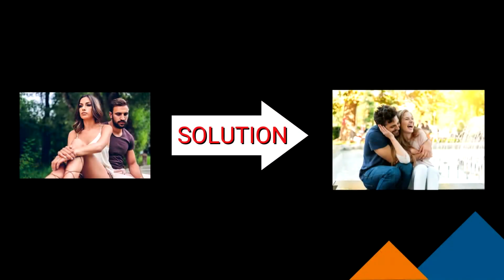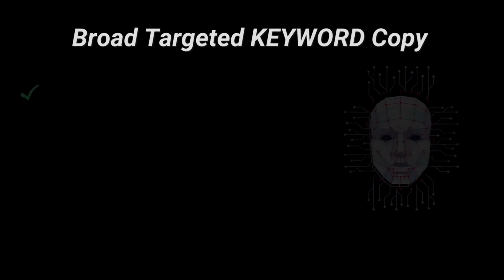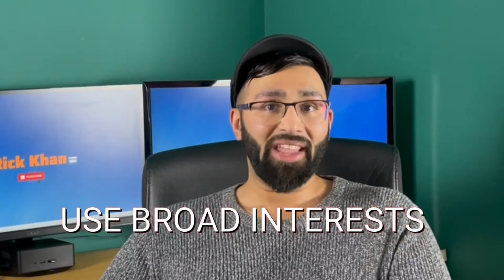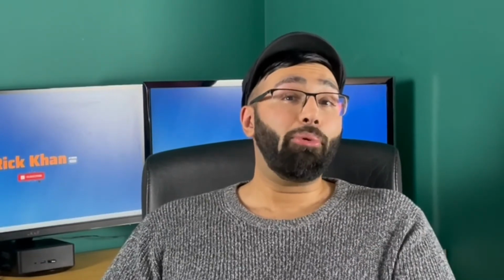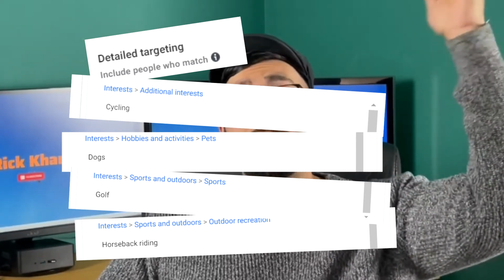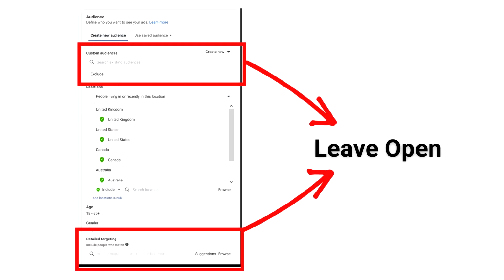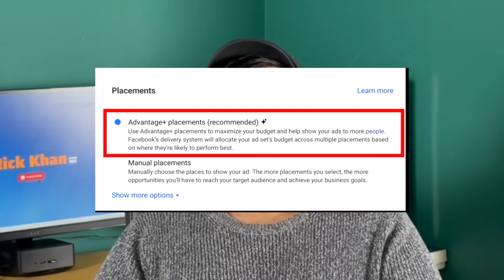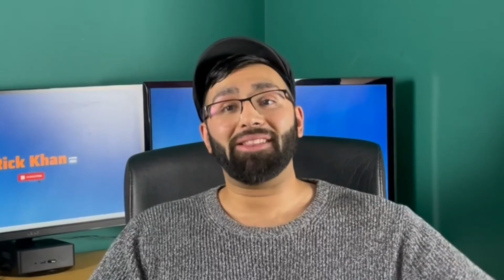Three TOP Tricks For Facebook Ads Targeting (Secrets Revealed)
These NEW Top Facebook targeting tricks will change how you advertise on Facebook in 2023 & beyond

Because Facebook has removed many detailed targeting options that have changed the way Facebook targeting now works!

And if you’re doing Facebook advertising in the same old ways, you will be paying a lot more for your leads and sales.

But what can you do about it?

Because many Facebook advertisers are seeing the Facebook interests that worked in the past, are no longer there…

And even Facebook's lookalike audience is not working as well as it used to.

That’s why in this video I’m going to give you the best three ticks to leverage your Facebook ad targeting in a way that works with Facebook's machine learning in 2023.

Part of Facebook machine learning is all about Broader interest targeting where I go into a deep dive about this

And getting the most from your targeting is to leverage the audience of your competitors where you can find them

But what most Facebook advertisers are not aware of, are the audiences that are most likely to purchase, these are the most valued prospects where you can target them by doing this

Another point about targeting is to ensure you have the right hooks and angles in your Facebook Ad Copy...

Where a trick to writing the best Facebook ads is when you learn how to innovate the ideas of your competitor's ads where I show you how in this video

But at the same time, there are many other reasons why your ads might not be converting where I show you them

00:00 - Here's what you need to know first
00:48 - Broad COPY Targeting
01:32 - Know your Audience
02:12 - Broad Targeted KEYWORDS
02:58 - Broad Interests
04:57 - OPEN Targeting
06:02 - BONUS
07:22 - Spy On Your Audience